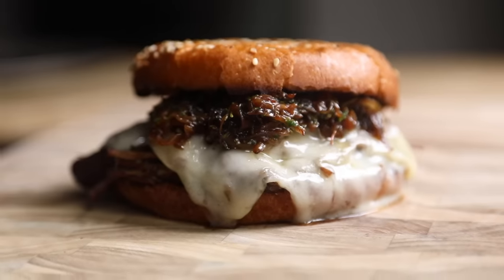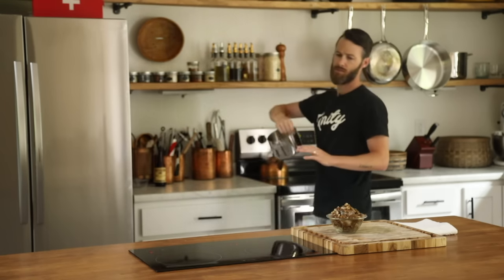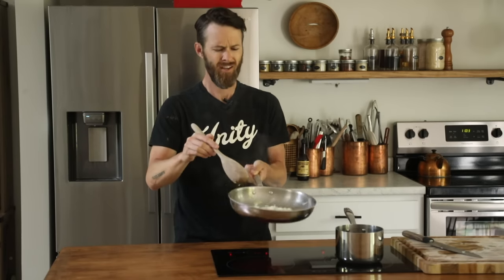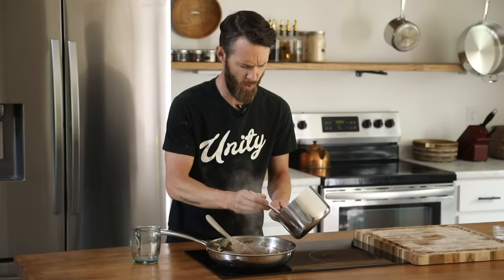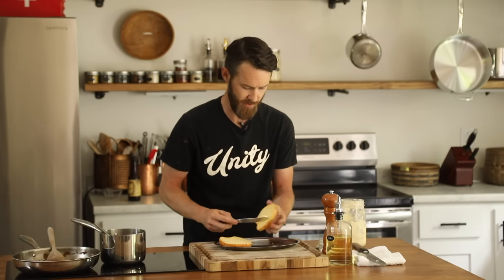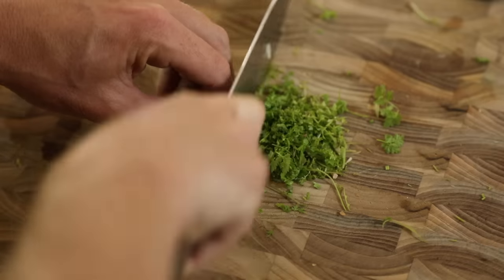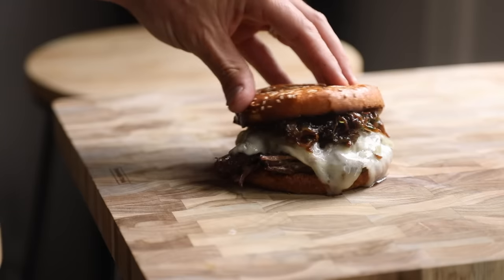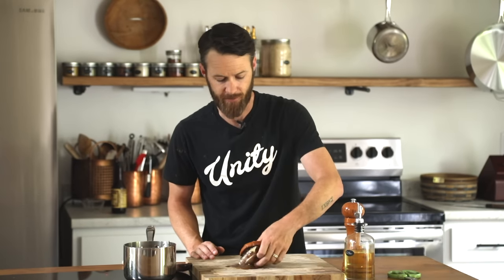The Roast Beef Melt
Being creative with leftovers is one of my passion and this recipe speaks to that majorly. If you do it just right, sometimes you can end up with a whole new recipe that becomes a part of your weekly meal plan and other times it'll be a one-off special just for that day. Either way you look at it, leftovers can be a great way to inspire a new dish all the while cleaning out the fridge and making good use of it. Hope you enjoy the recipe and let me know if you want more leftover inspired recipes in the future!! Drop a comment!

Ingredients:
7-8oz braised chuck roast
1 while onion, sliced
2 tbsp malt vinegar
1/4 cup water
2 tbsp chopped parsley or chervil
salt & pepper to taste
2 tbsp mayo
Sesame Brioche Bun
Sliced Swiss cheese